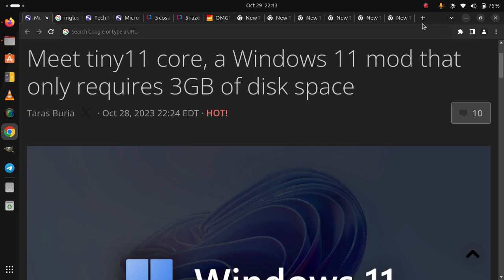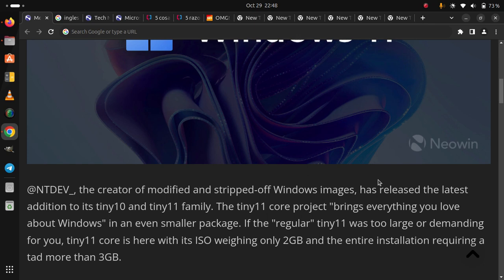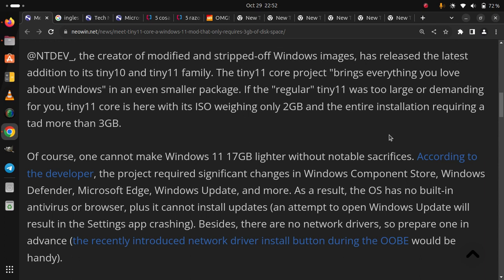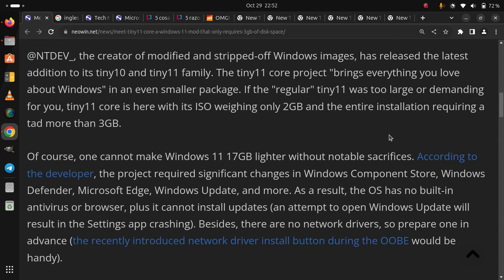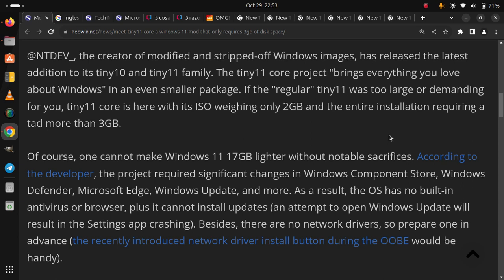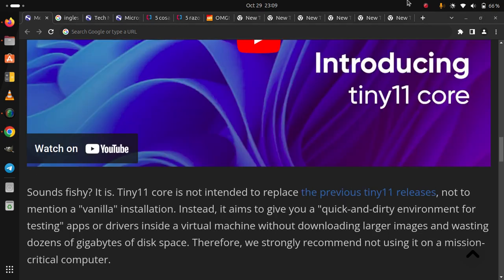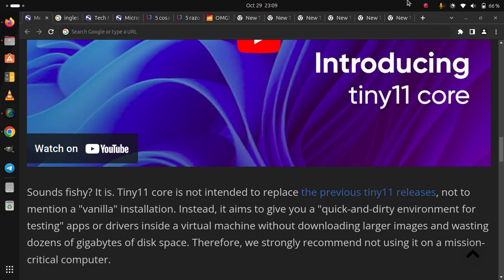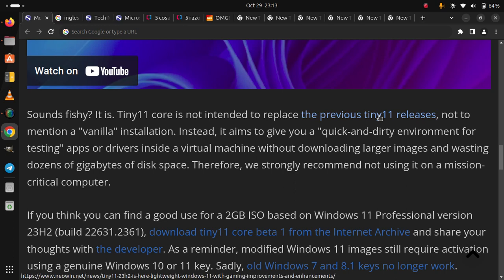Meet tiny11 core, a Windows 11 mod that only requires 3GB of disk space